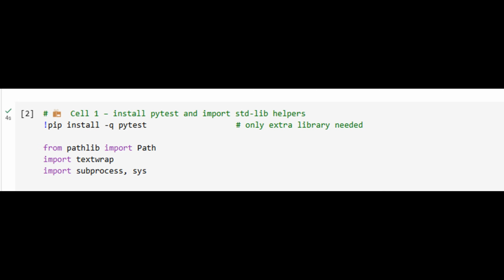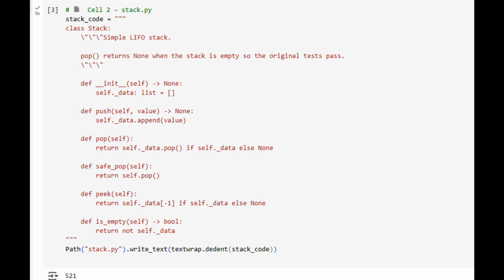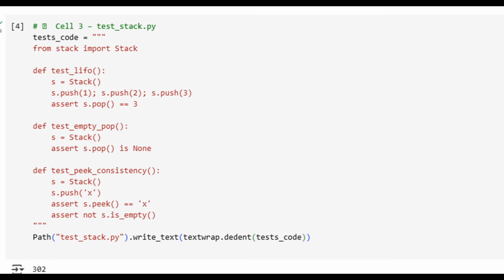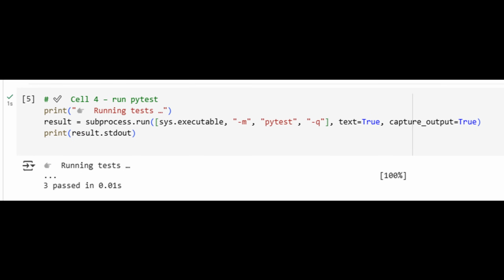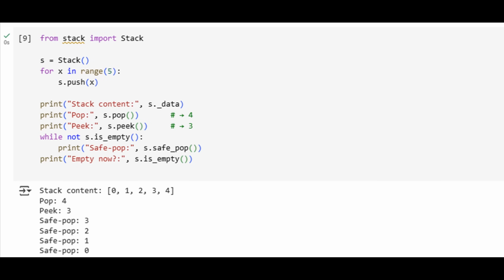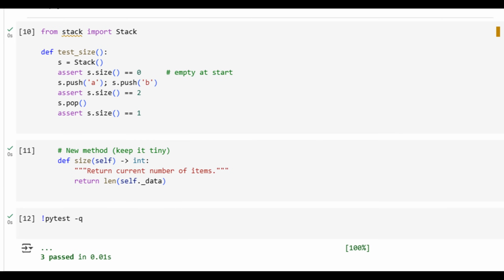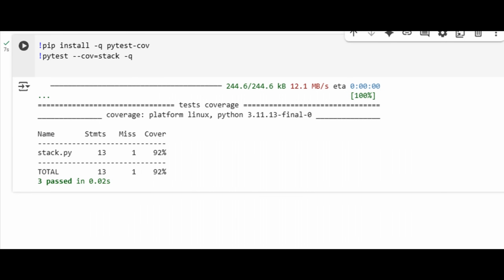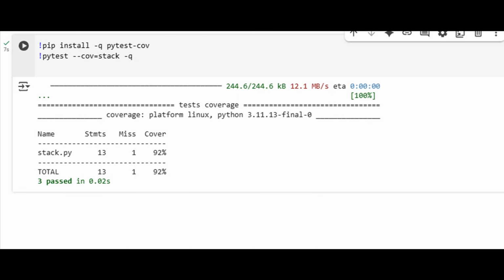Mastering Unit Testing in Python: Build and Test a Stack with Pytest and 92% Code Coverage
Learn how to build a custom Stack (LIFO) data structure in Python and validate its behavior using the powerful pytest framework in this complete hands-on tutorial. Whether you're a beginner looking to improve your coding fundamentals or a professional aiming to write cleaner, test-driven code — this video has everything you need.
✅ Create Android/web UI to control your IoT devices or monitor sensors

We begin by setting up the environment and implementing the core Stack logic with essential operations like push, pop, peek, and is_empty. Then, we dive into writing unit tests using pytest, followed by advanced practices such as:

Parametrized testing for scalable validation

Simulating bugs and catching them early

Calculating test coverage with pytest-cov

Visual walkthrough of each method’s behavior

You’ll see how to use subprocess, pathlib, and textwrap for dynamic file handling and how to integrate everything into a fully testable Python module. This is a complete guide to mastering test-driven development for data structures.

CS students & Python beginners

Software engineers focused on quality assurance